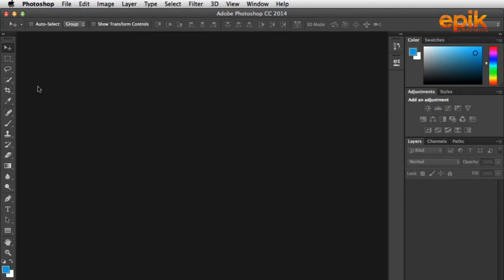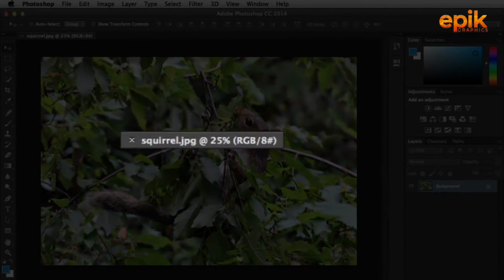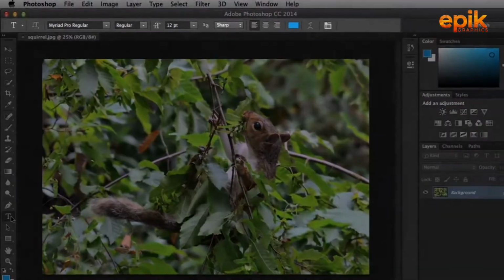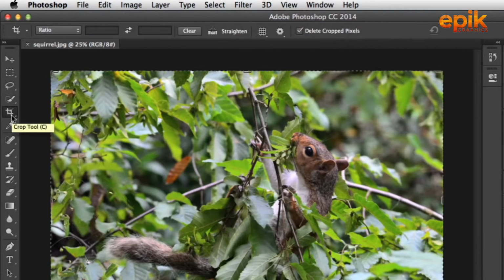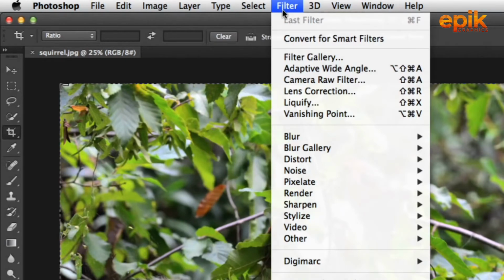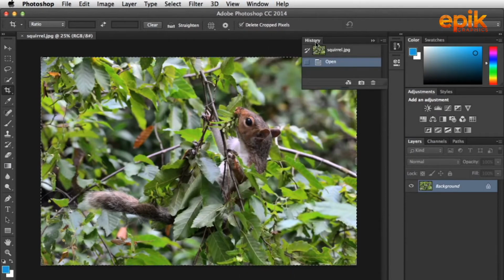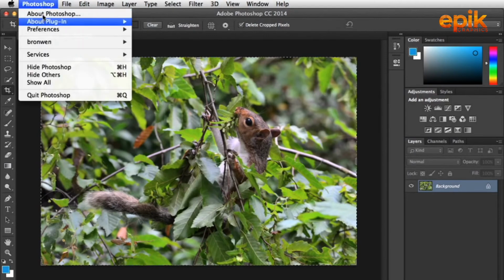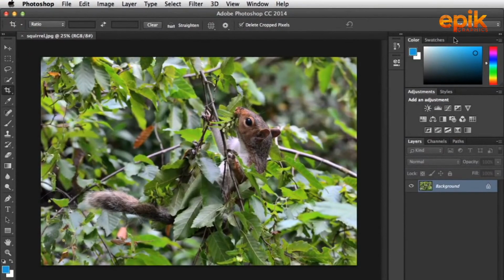Getting Started with Photoshop - ePik Graphics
As a beginner this video will tell you all that you need to know when gatting starting  with photoshop as your first time.